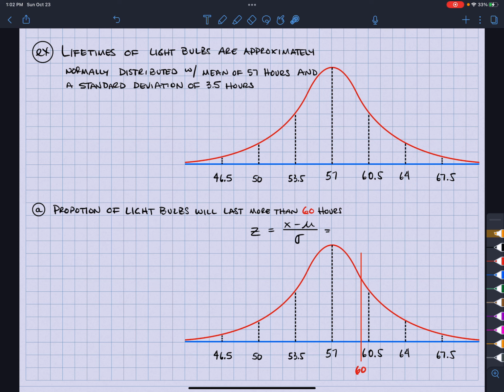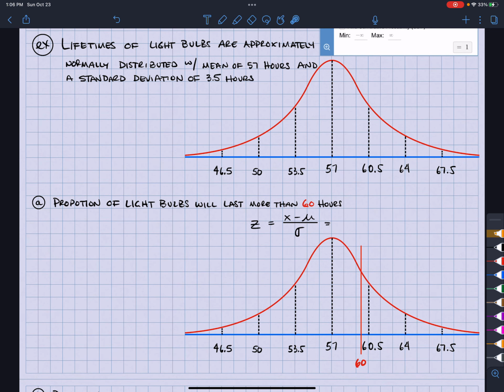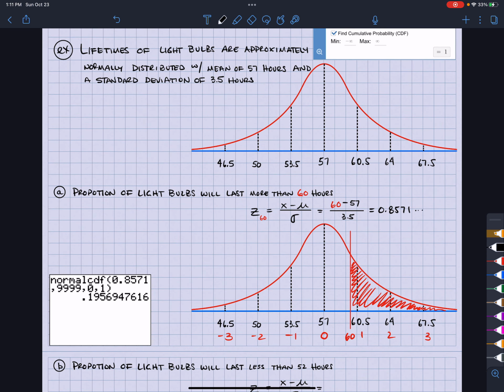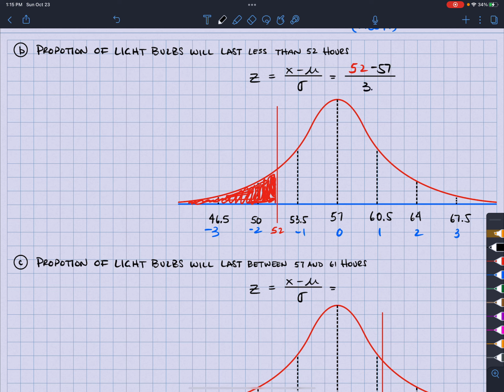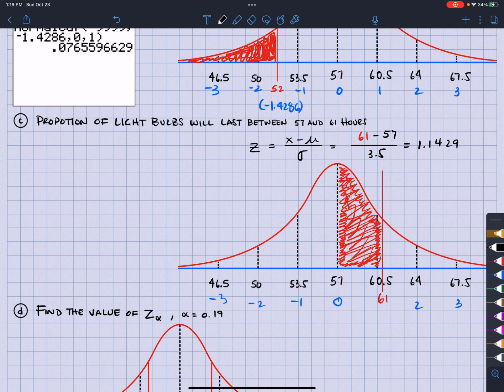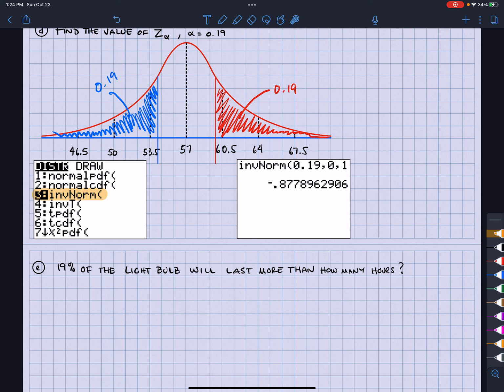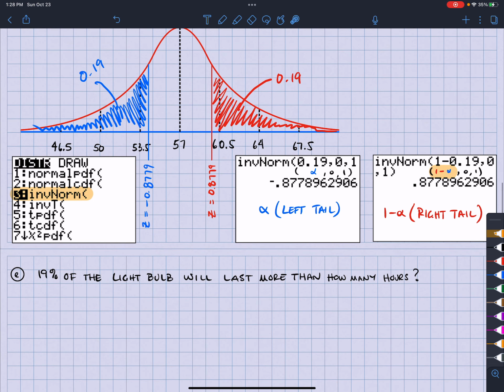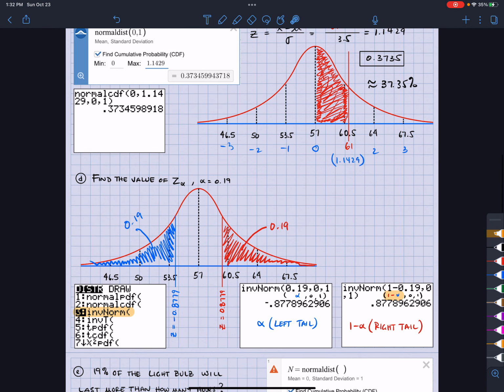STA 2023 7 2 Lecture Video